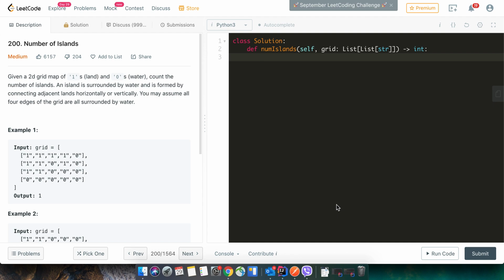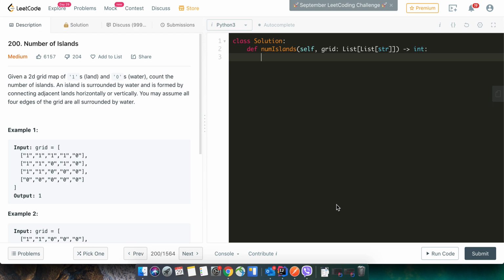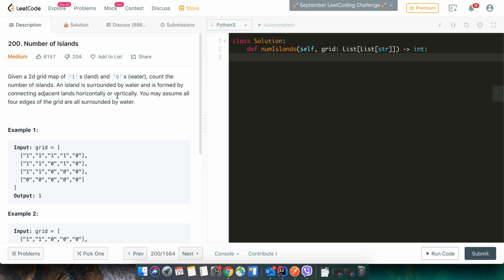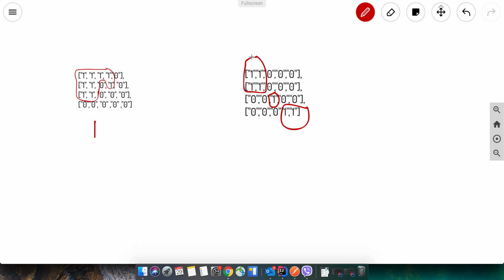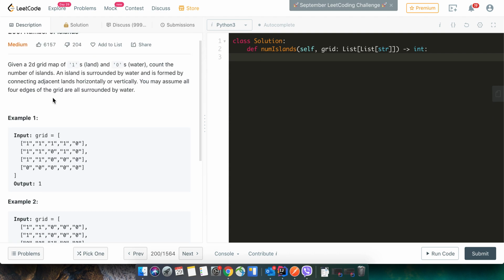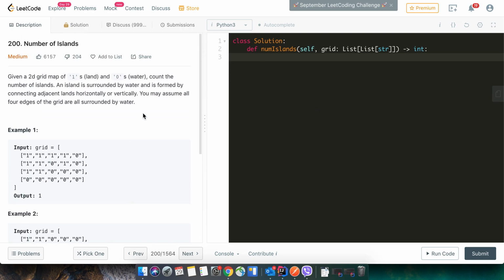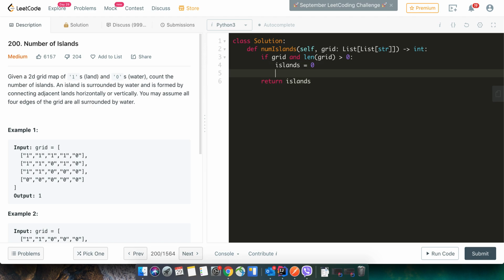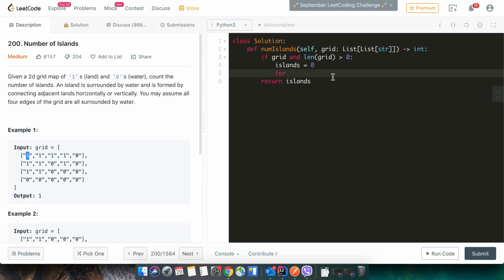Number Of Islands - (Facebook, Google, Amazon, Microsoft, Apple, Oracle)